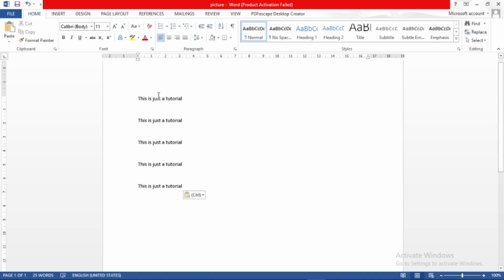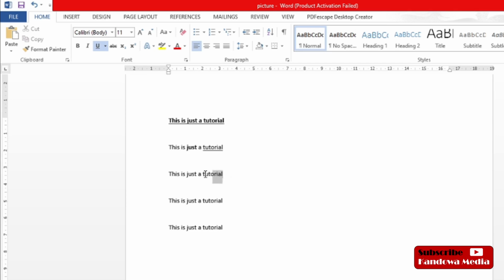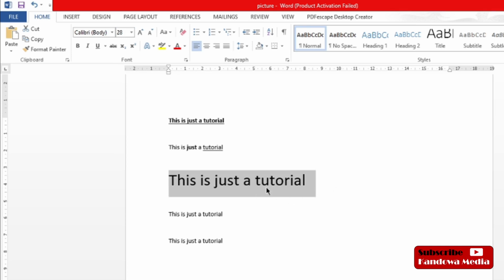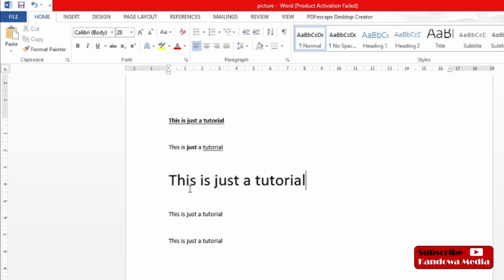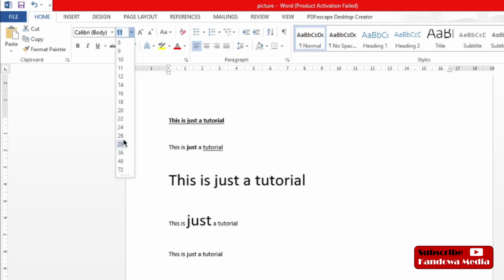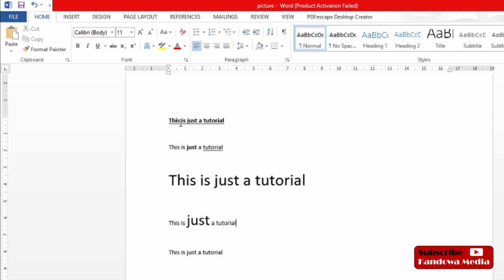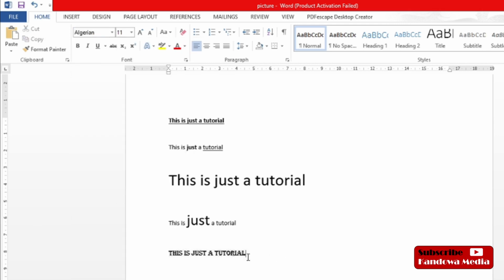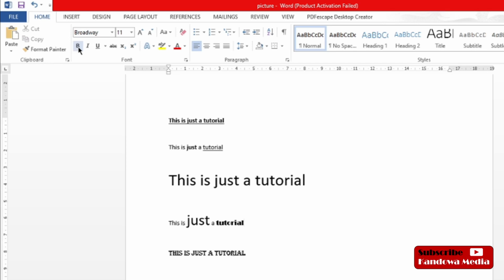How To Bold, Underline and Change Text Font Size in Microsoft || Microsoft Word Tutorial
Learn How To Bold, Underline and Change Text Font Size in Microsoft || Introduction to Microsoft Word